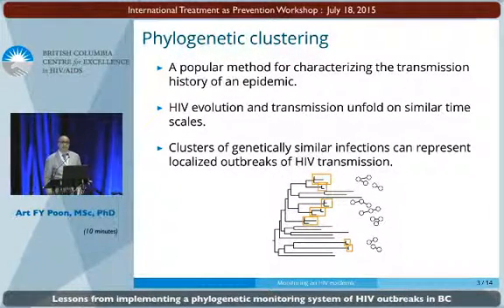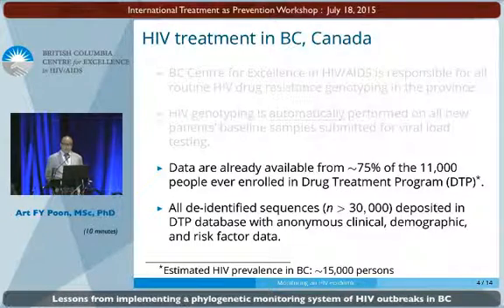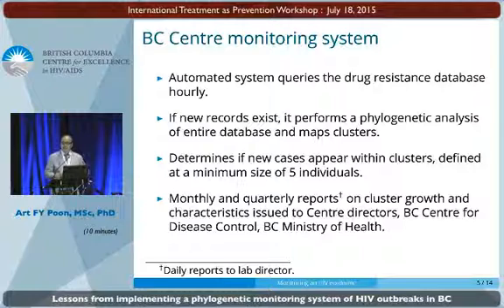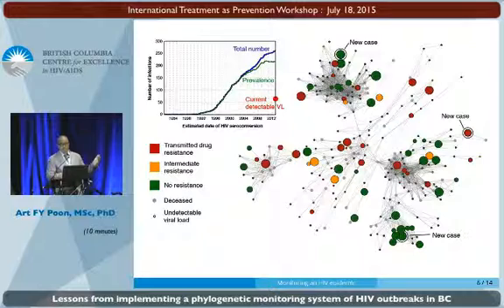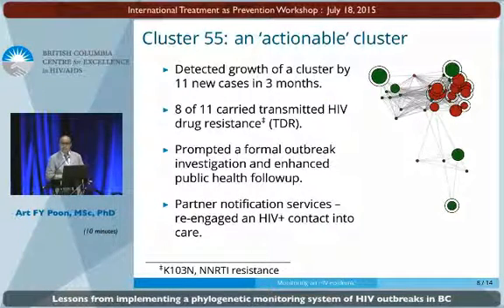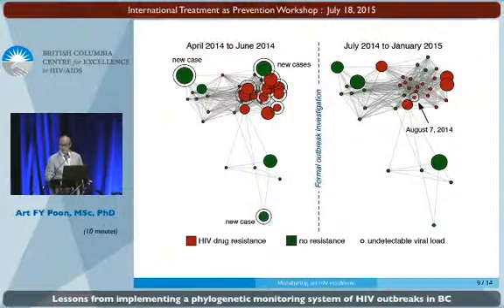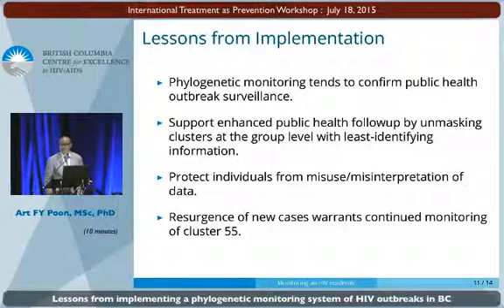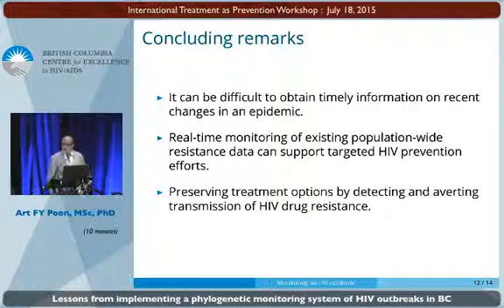Lessons from implementing a phylogenetic monitoring system of HIV outbreaks in B.C.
Lessons from implementing a phylogenetic monitoring system of HIV outbreaks in British Columbia, Canada

Art FY Poon, MSc, PhD, Associate Research Scientist
BC Centre for Excellence in HIV/AIDS